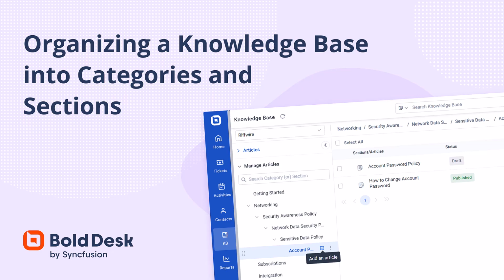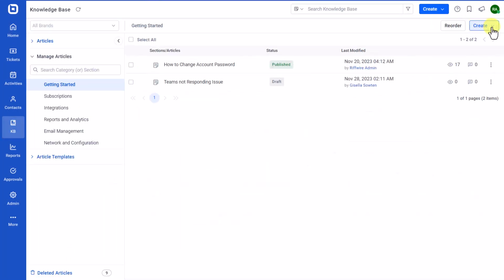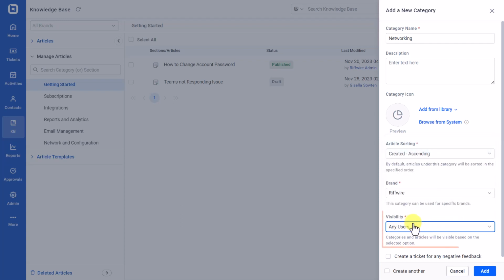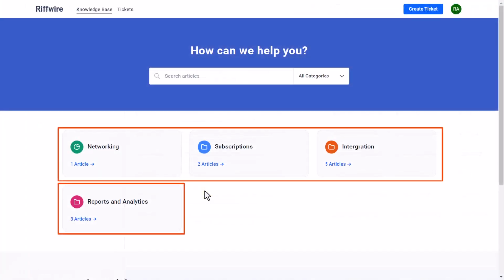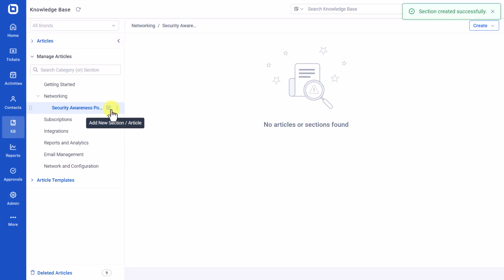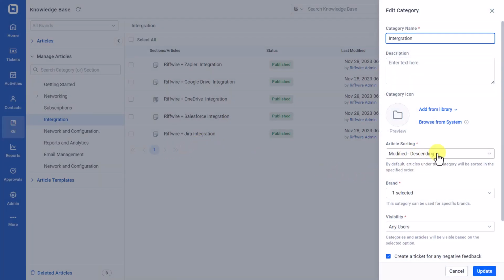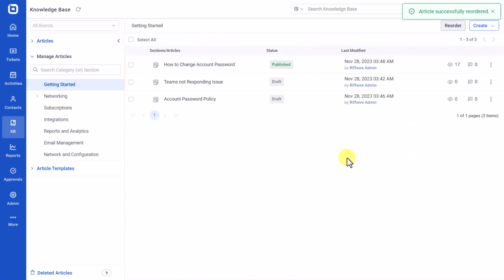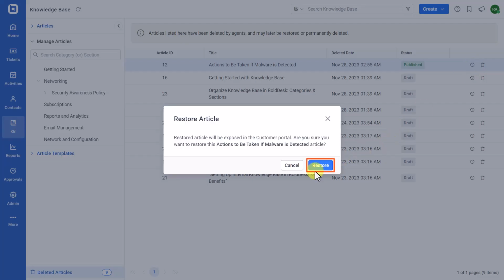Organizing a Knowledge Base into Categories and Sections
In this video, you will learn how to organize a knowledge base into categories and sections.

BOOKMARK DETAILS
[00:00] Introduction
[00:33] Organize knowledge base categories
[02:17] Organize knowledge base sections
[03:10] Organize articles into categories and sections
[04:24] Manage categories and sections